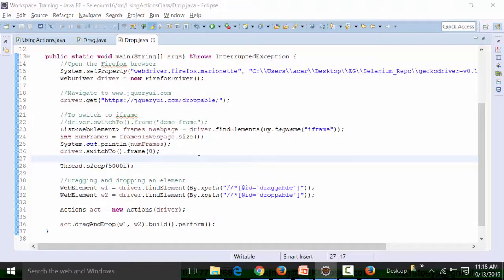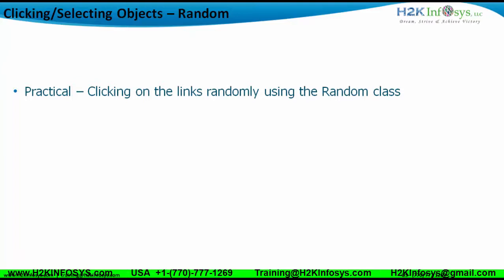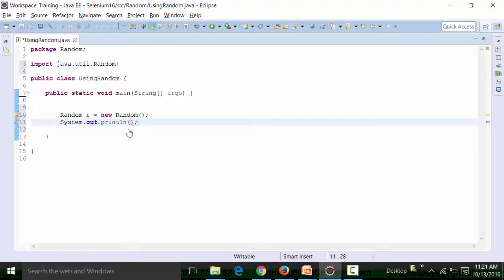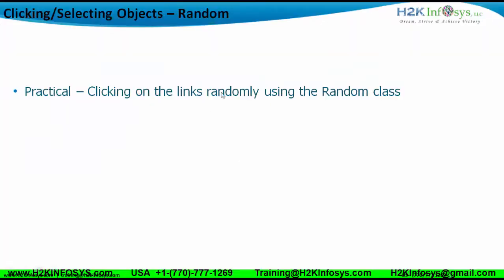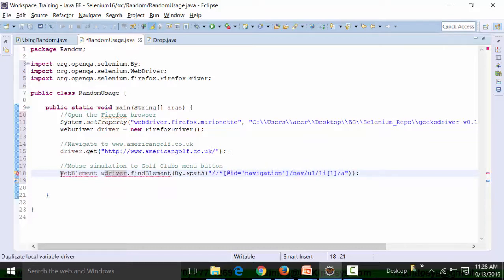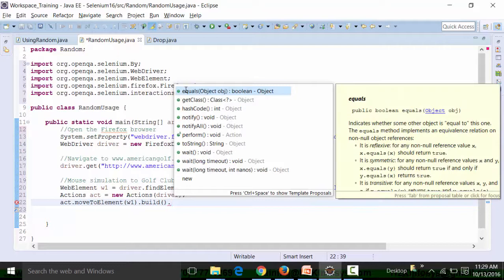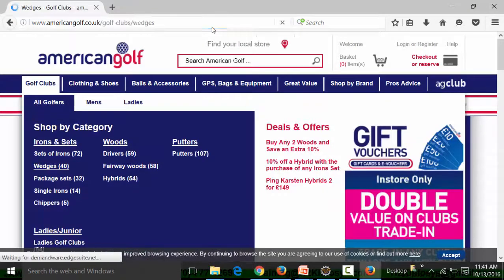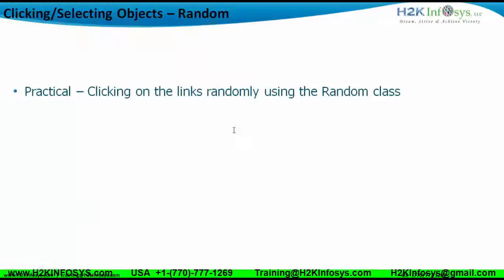Random Class In Selenium Webdriver | Usage of Random Class | Selenium Webdriver Interview Questions